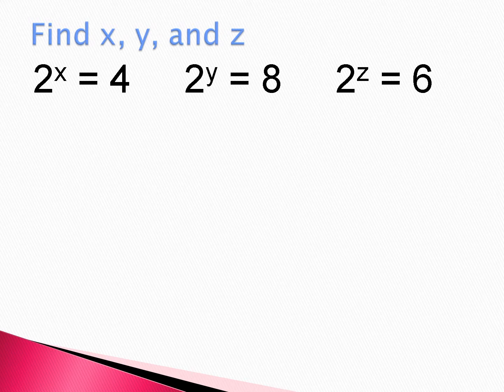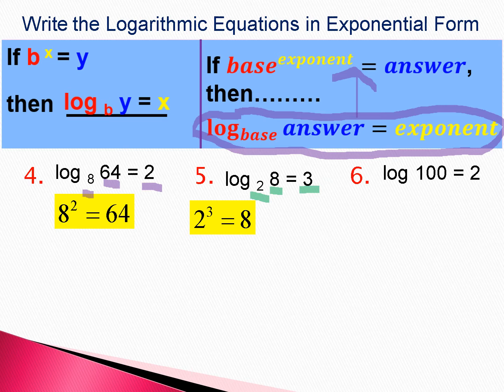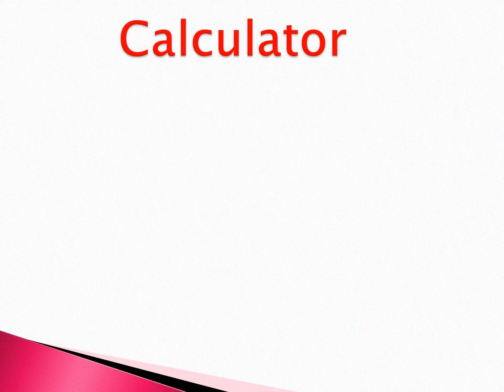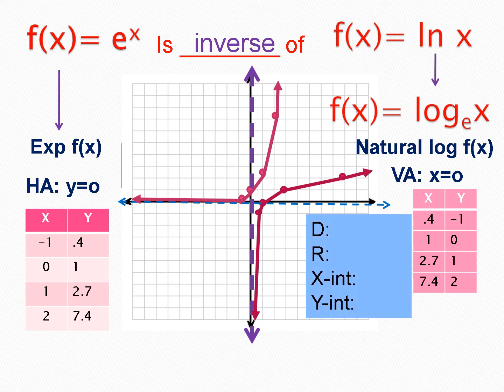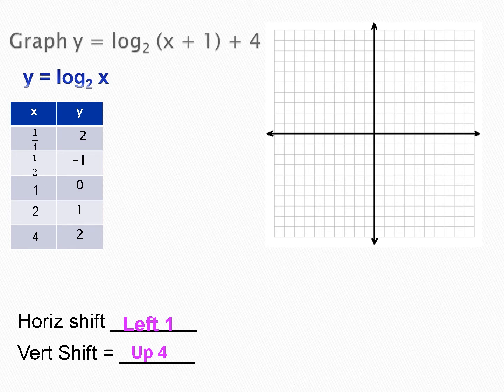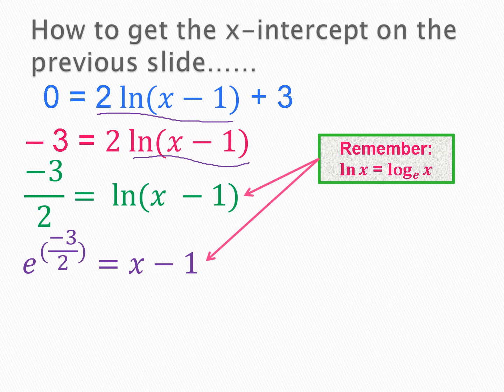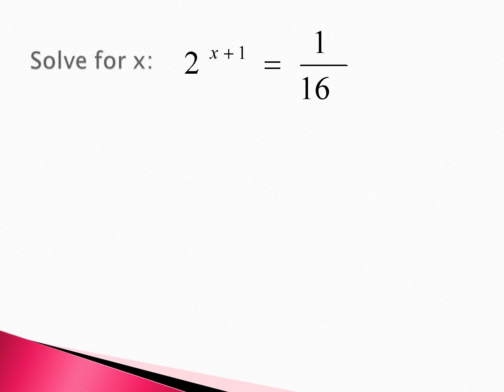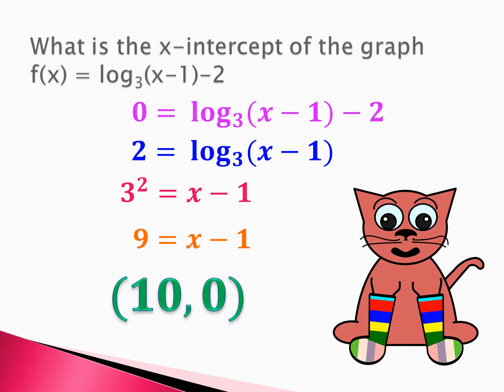Attributes of Logarithmic and Natural Logarithmic ln Functions